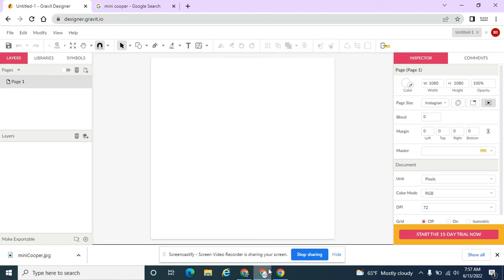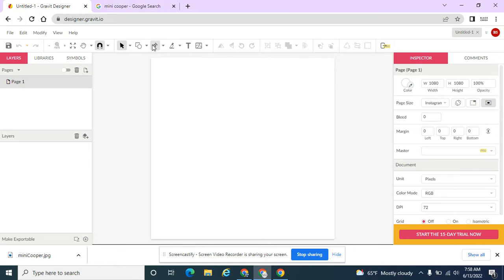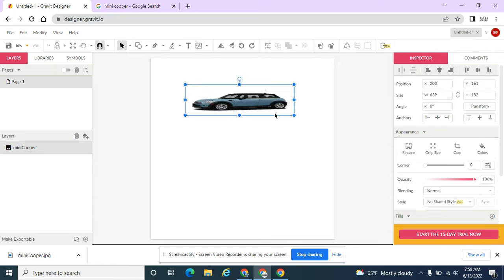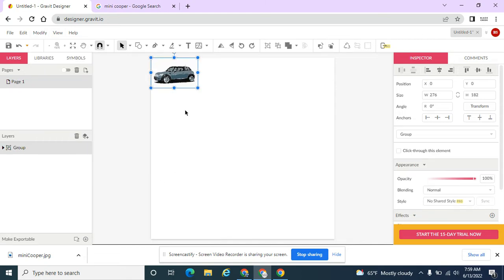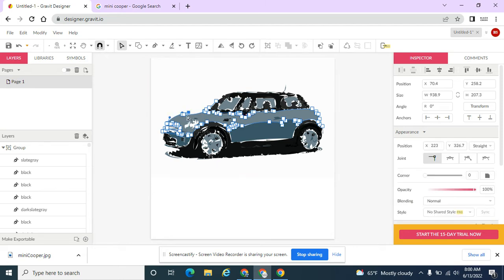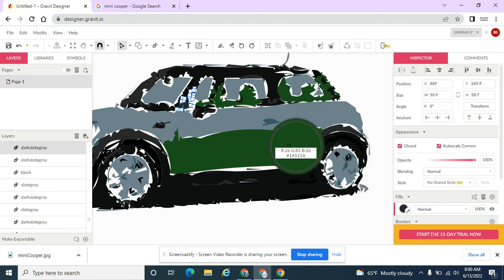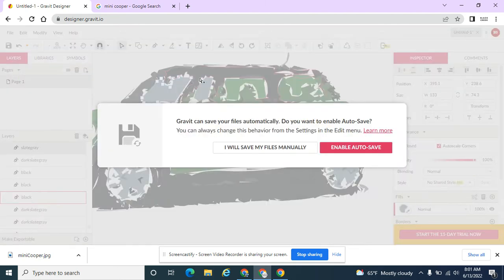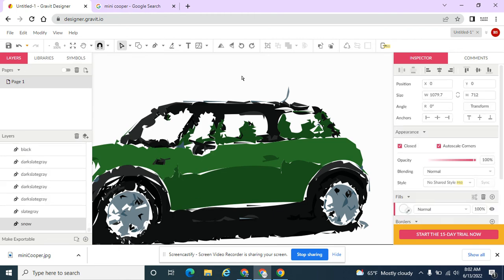Corel Vector: Import & Vectorize Image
Use Corel Vector to (1) import an image saved from the internet, and (2) vectorize it in order to change colors or modify the various parts of the image using your vector based knowledge.

And of course, look for more of our Youtube tutorials @ blackcreeksharables!